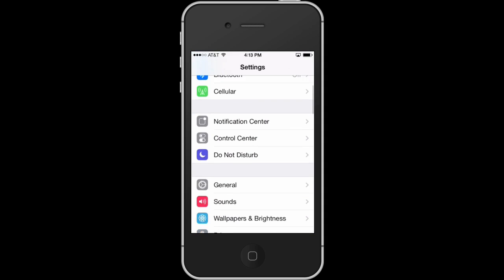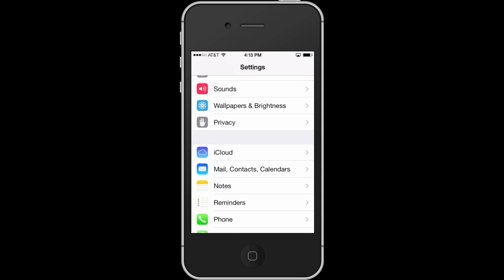How to Unfreeze Frozen iPhones : iPhone Questions & Answers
Unfreezing frozen iPhones will likely require you to reboot the device. Unfreeze frozen iPhones with help from an expert who is proficient with all Apple products and able to provide OS/iOS instruction and troubleshooting in this free video clip.